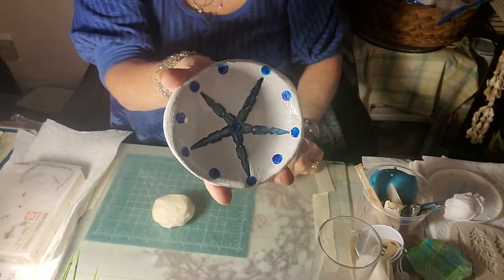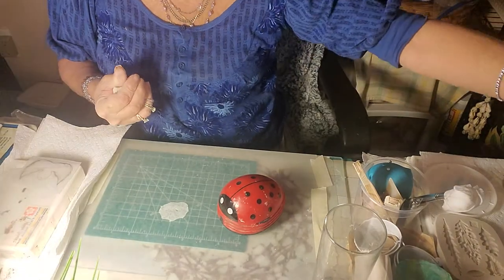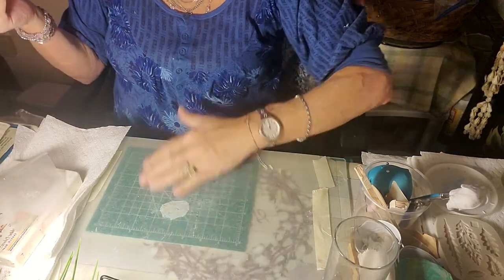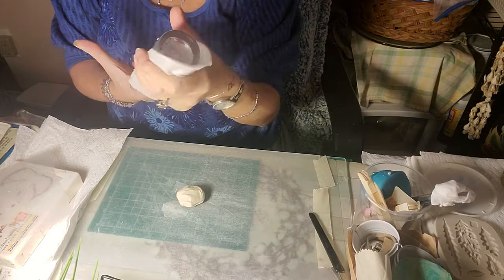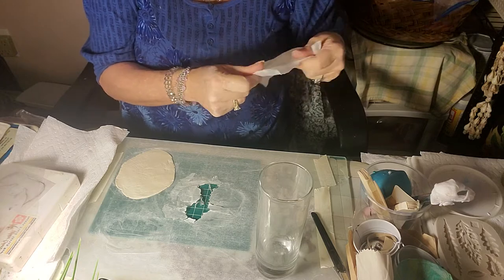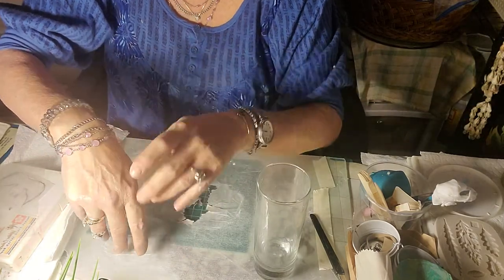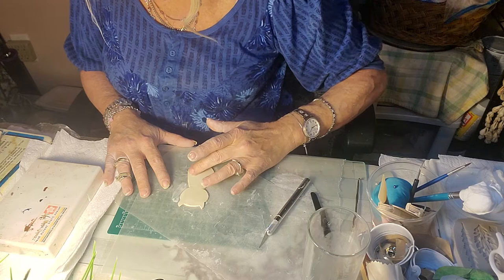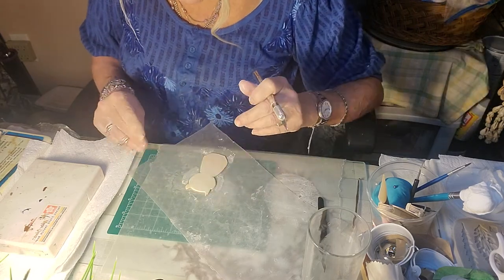DIY AIR DRY CLAY TIPS & TRICKS KITTYCAT GIFT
Hi!  Ty for joining me!  This Video is a How to use air dry clay.  I  use the Crayola brand.  I show how to make a easy template to cut out of your Airdry clay!  I  show you mistakes, and fixes and a finished adorable cat !  Next video, after its completely dry, I ll show you how to Paint on the Dried clay piece.
ITS FREE!  This way you'll get notified of the next teaching painting classes, and the resin creations, and Paintpours on canvas!  Its gonna be a great year on my channel,  I look forward to making more and more for everyone!  ty and GOD BLESS!